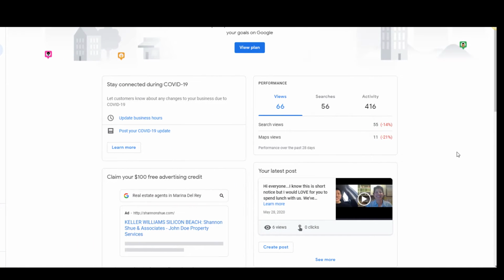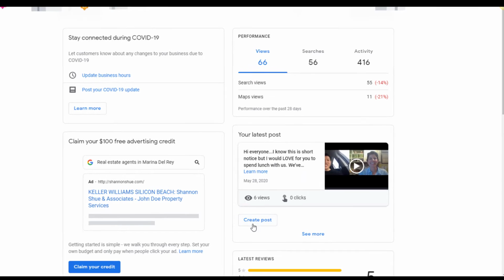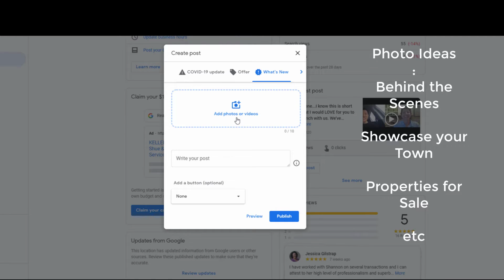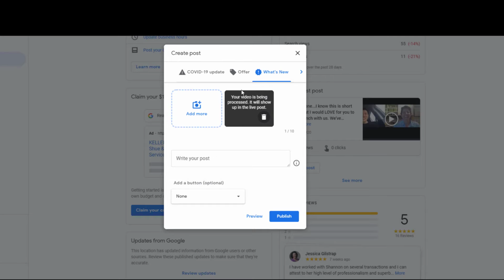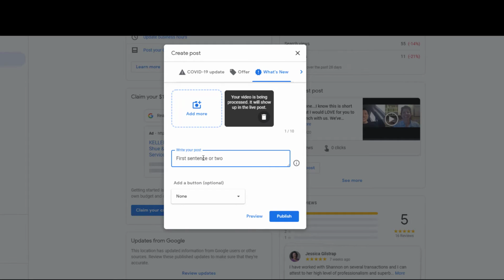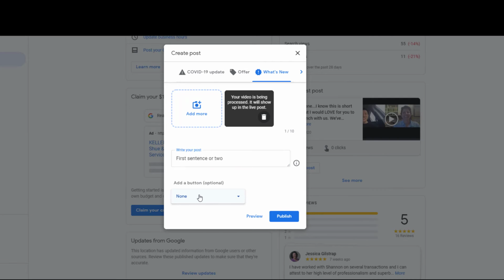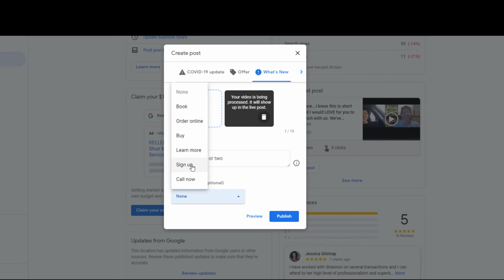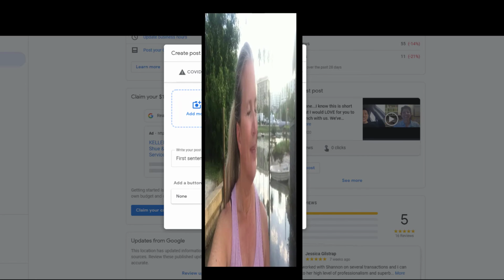How to add video to google business page [Real Estate Marketing Tips]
How do you add a video to your Google Business page, why you should, and best practices for leveraging social media for your real estate business.

Join me on my morning walk for a quick tutorial for video and Google Business.